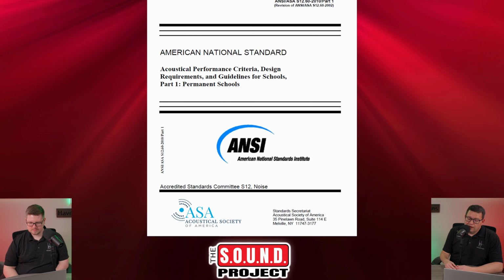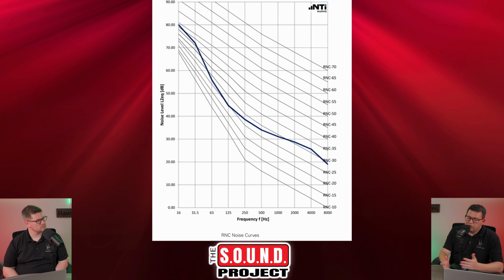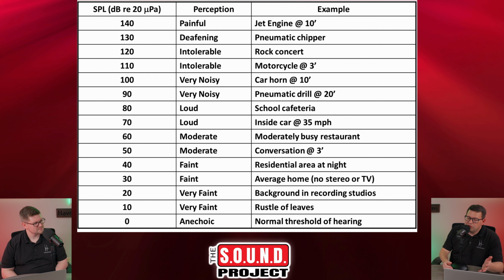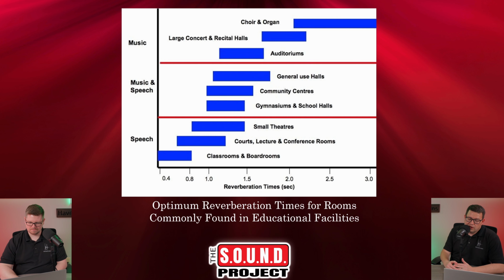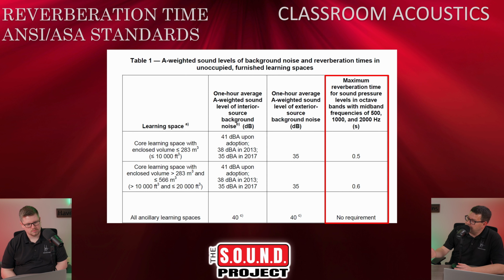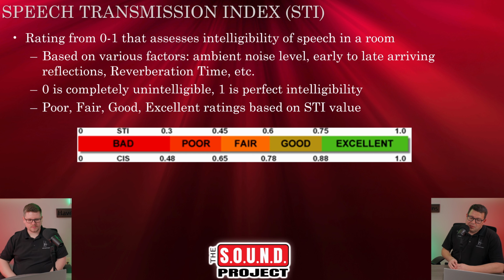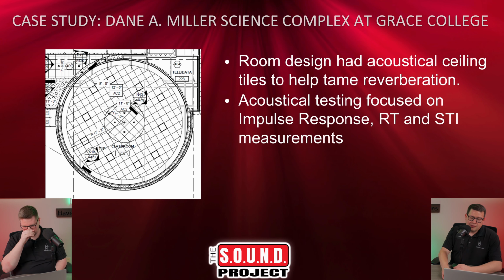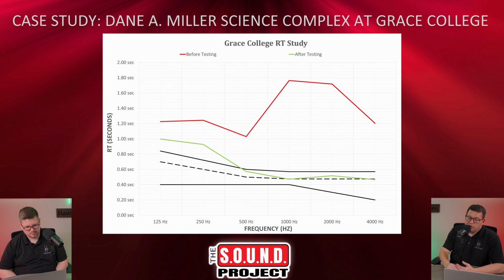Classroom Acoustics & Why It Matters - The SOUND Project Episode 36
On this week’s episode of The SOUND Project, we’re going to cover classroom acoustics. If you’re looking for what you can do to sonically optimize your learning environment, look no further!

Video By: More Than Media